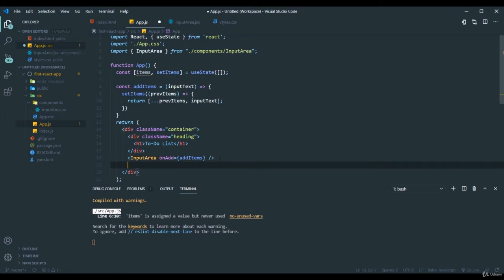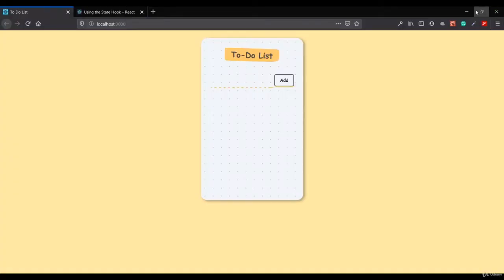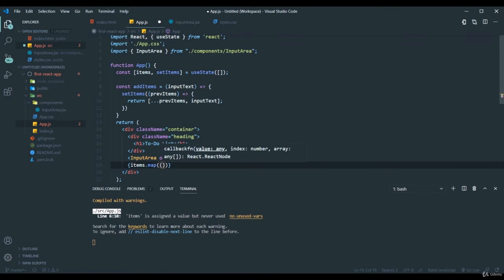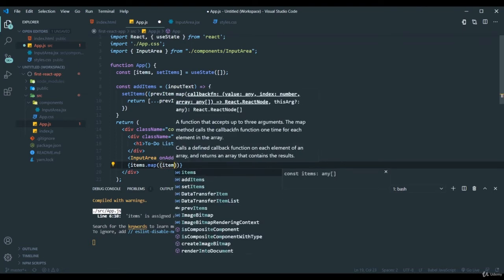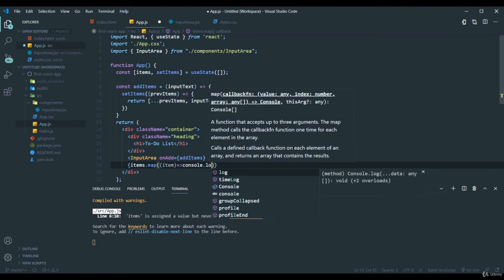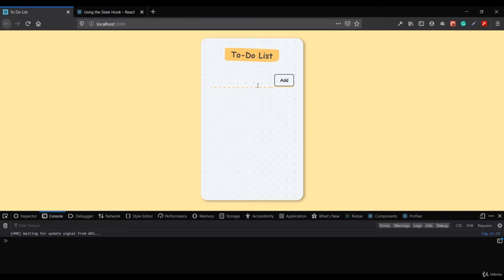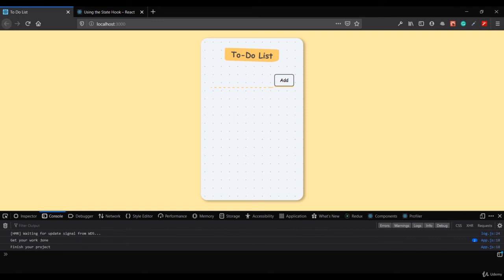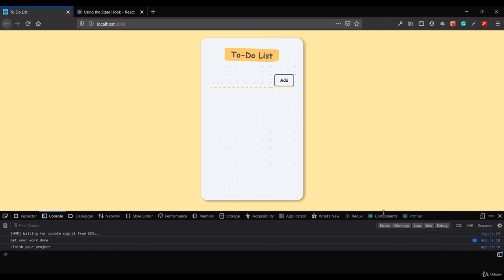#18 - Modern Javascript ES6 Map function - React Javascript Beginner's Course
So if you are ready to learn React JS, which is one of the most exciting technologies of recent times. Please enroll in this course. Thank you

What you’ll learn:
1-Build, test, and launch React apps
2-Use cutting-edge ES6/ES7 JavaScript
3-Deploy your React app live to the web
4-Learn React Hooks & Functional Components
5-Realize the power of building composable components

1-A Mac or Windows Computer
2-NO prior React or any other JS framework experience is required!
3-HTML fundamentals are required only the basics
4-Basic understanding of Javascript is encouraged

Who this course is for:
i)Beginner React developers interested in ReactJs
ii)Students who are ready to start their career as React Developer
iii)Developers who are interested to know about the basics of React